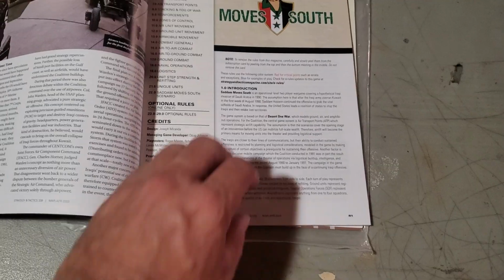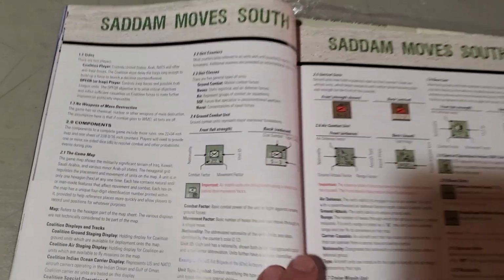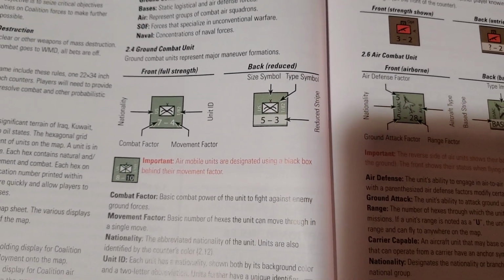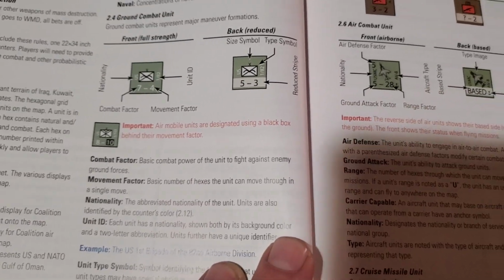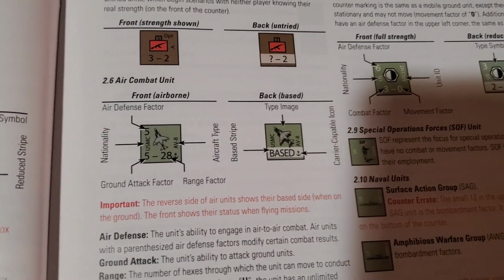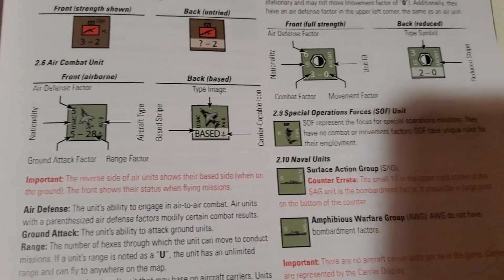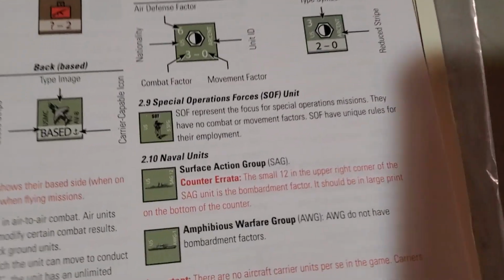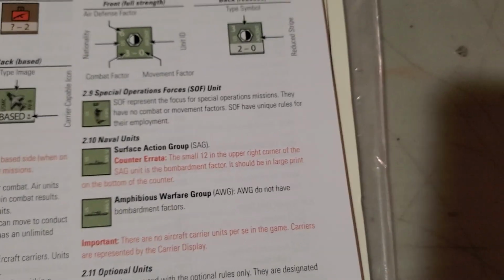Strategy & Tactics #339- Saddam Moves South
A look at the components for this magazine game.